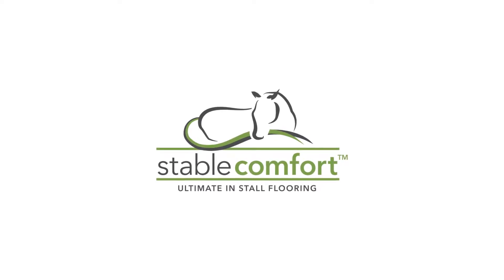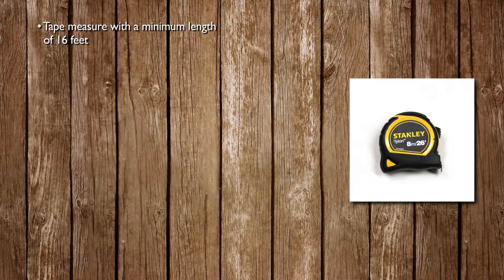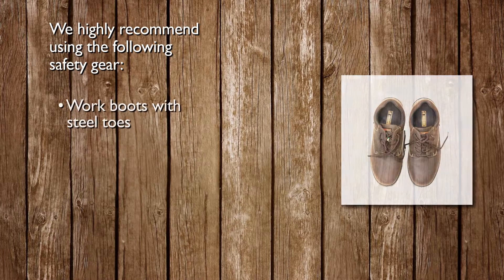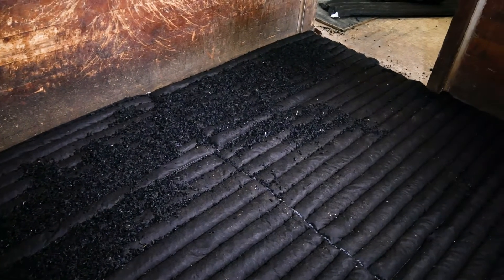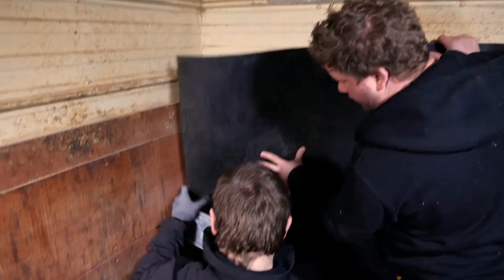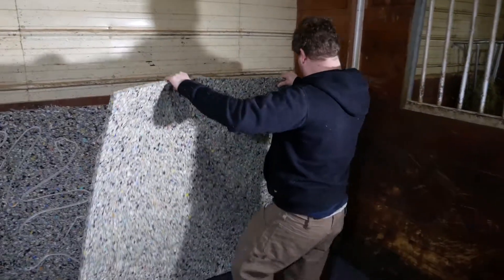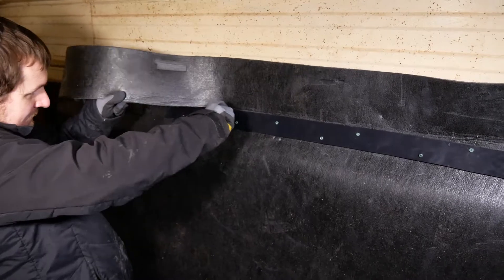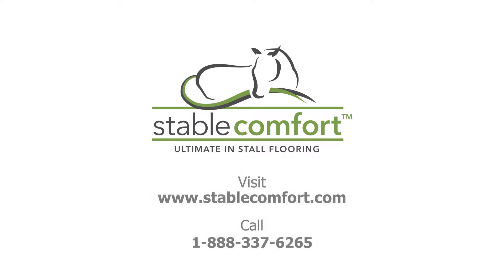StableComfort - StableWall Installation Video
StableWall Installation Video - Hope you enjoy our updated video demonstrating how to properly install the StableWall component of our StableComfort equine stall comfort system.